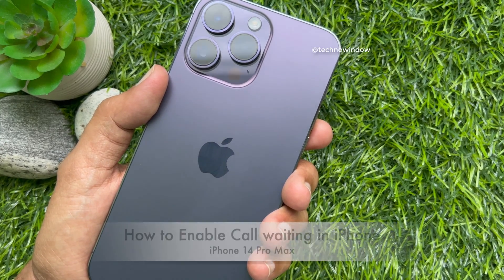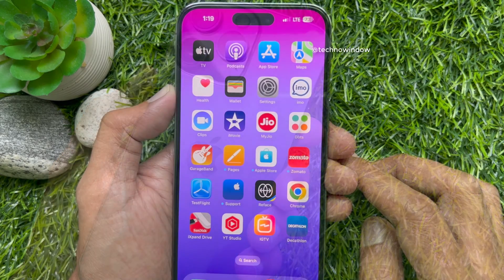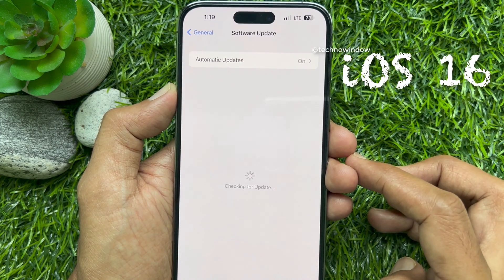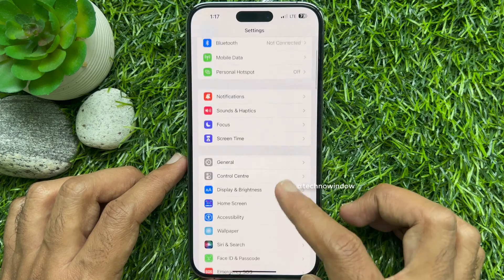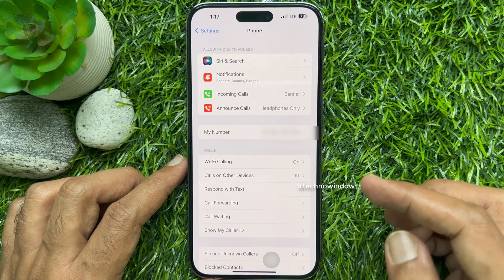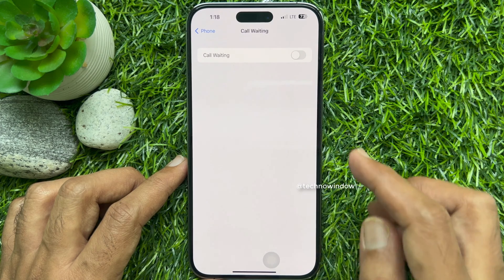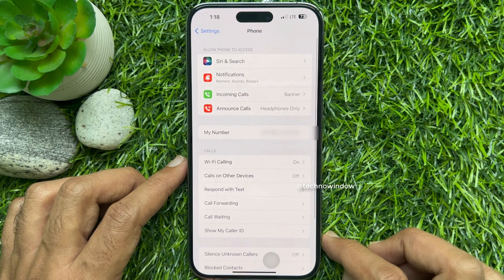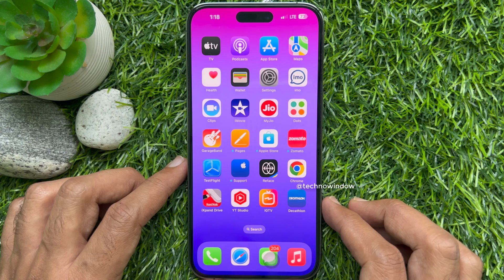How to Enable Call waiting in iPhone 14 Pro Max